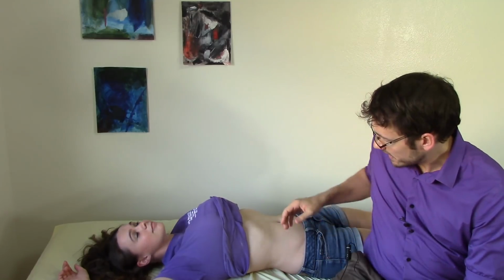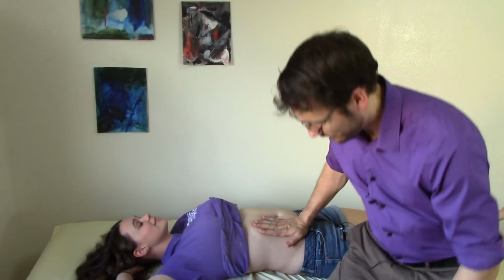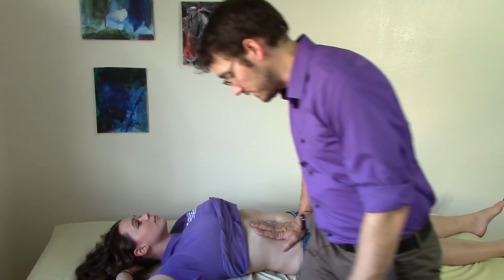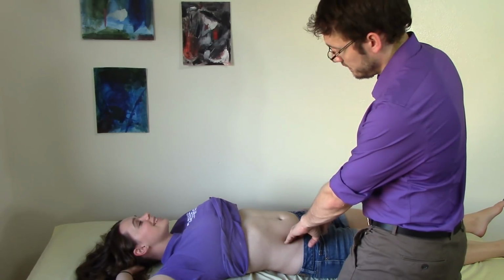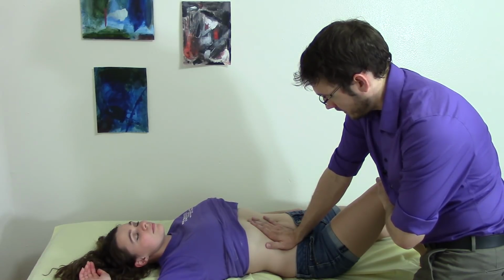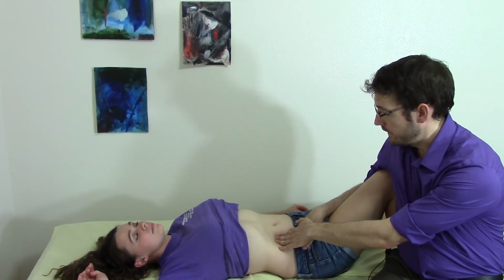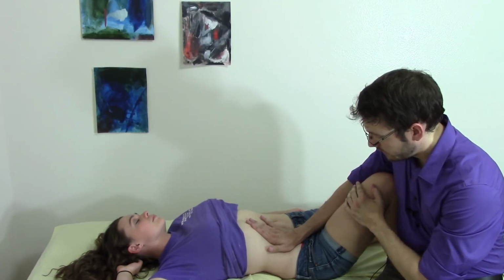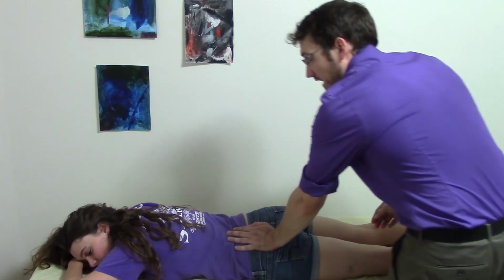Massage Tutorial: Myofascial release for psoas and iliacus (hip flexors)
My new book is out! It's called Massage Is Weird
Do you have a client with complex posterior and anterior hip symptoms? If they have pain along the inguinal ligament as well as in the lumbosacral region, iliopsoas is indicated.

While you could go in and mash on trigger points, a strategy that is somewhat friendlier to the nervous system is to slowly acclimate the region to touch. Sink slowly, giving the abdominal wall and the enteric nervous system time to adapt to the new stimulus. Once you've engaged iliacus and/or psoas, give it the same patience you would afford any other muscle that never receives touch.

What are our goals here? First and foremost, to acclimate the region to touch. Even this can be quite profound, giving the client an awareness of their deep musculature that they would not have had without your intervention. Secondly, to reduce resting tone in the hip flexors, allowing the hips to move more freely without the constant tension on the low back and inguinal ligament.

Would it be wise to work on the insertion at the lesser trochanter? Almost certainly, but I can't say as I've ever done it. Share your strategies in the comments, or make your own video! I'll happily link to your video response in my description.